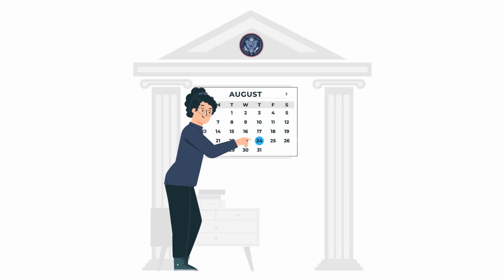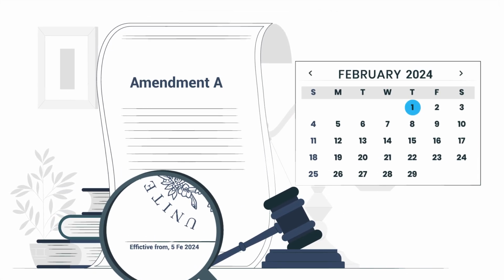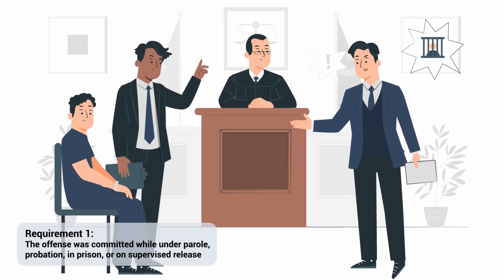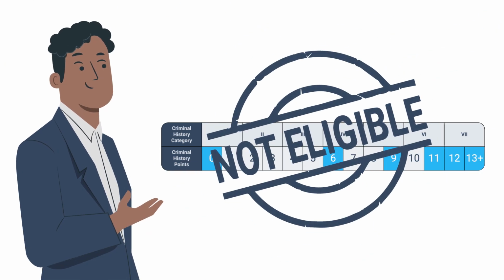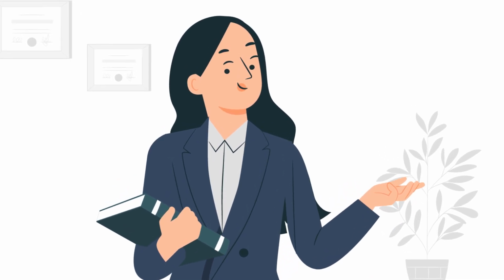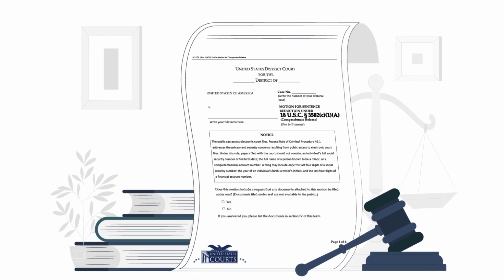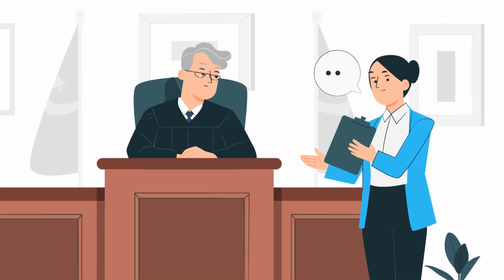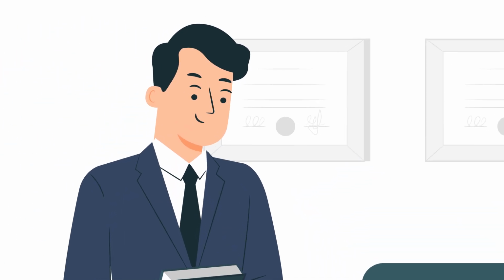United States Laws Explainer Video